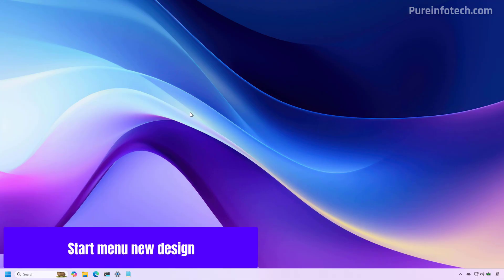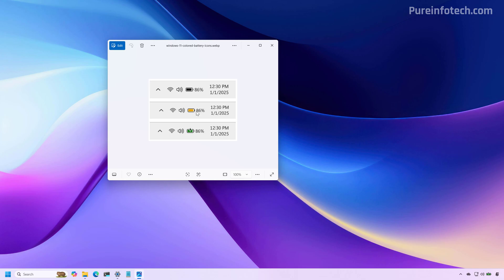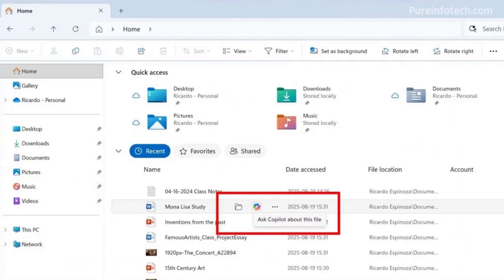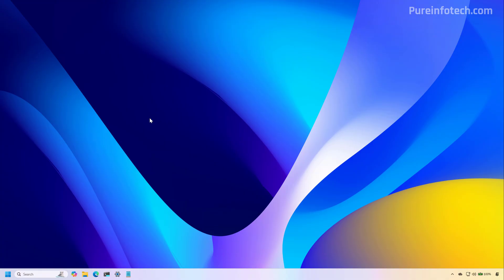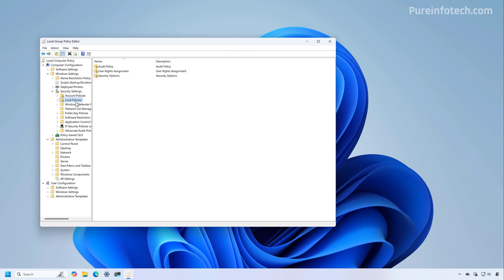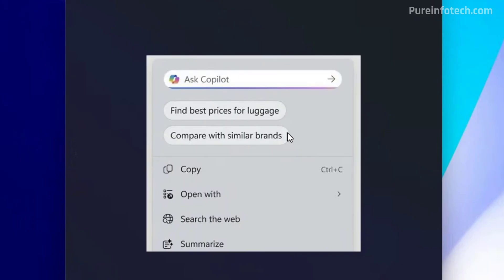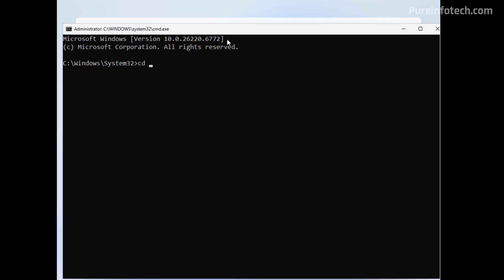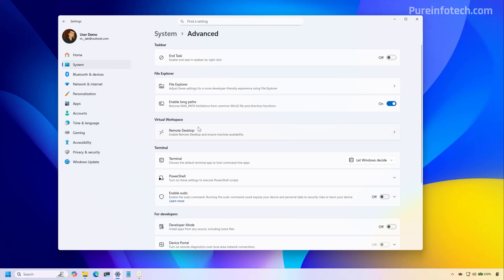Windows 11 25H2 November 2025 Update NEW Features and Hidden Changes – KB5068861 (Build 26200.7171)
See ➡️ Windows 11 builds 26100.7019 and 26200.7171 (KB5068861) are now available as the November 2025 update. Some of these changes include a new Start menu design, Administrator Protection, battery percentage, and improvements for Click to Do, File Explorer Home, and more.

00:00 – Intro
00:11 – Not immediately
00:36 – Microsoft can cancel or delay
00:50 – New Start menu
02:08 – Battery icon
02:57 – Battery percentage
03:24 – File Explorer new changes
04:52 – Accounts page changes
04:59 – Voice Access fluid dictation
05:52 – New Administrator Protection
08:29 – Click to Do improvements
10:58 – Set user folder name OOBE
12:49 – System Tray Emoji button
13:12 – New Long path for File Explorer
13:20 – Outro